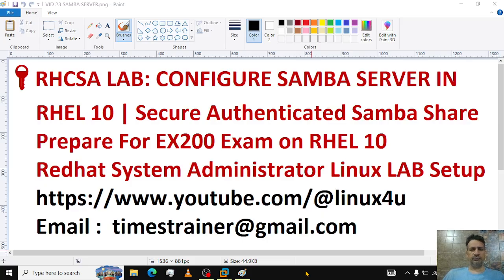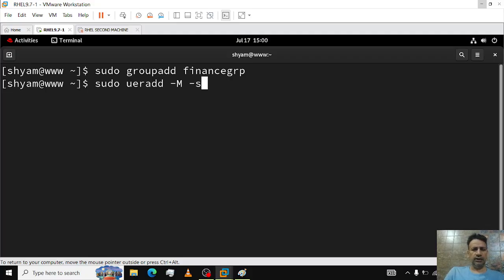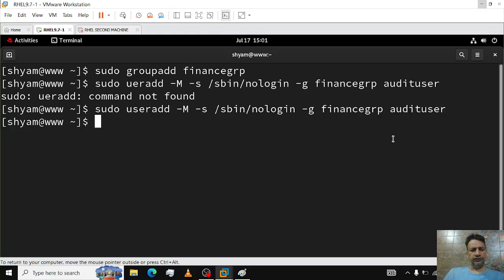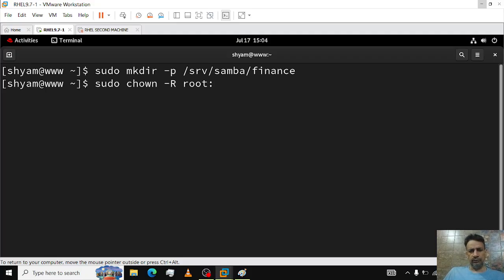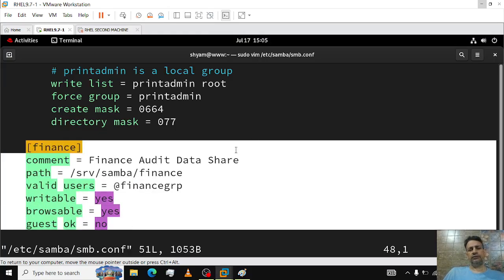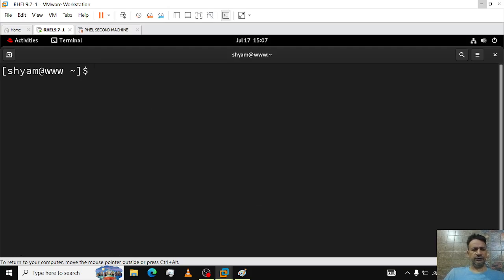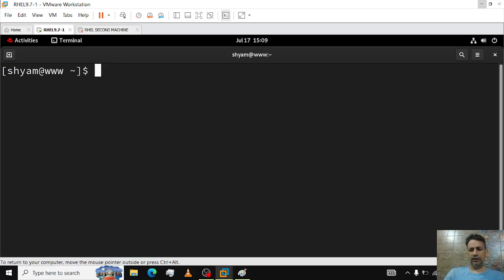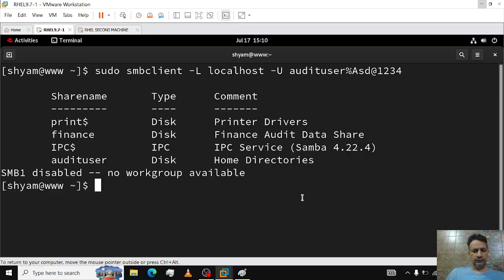SAMBA Server Configuration IN RHEL 10 | Secure Authenticated Share | EX200 LATEST 2026 RHCSA LAB#23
Samba Server Configuration in Linux Step by step
In this practical RHCSA RHEL 10 EX200 lab, learn how to configure a Samba Server and create a secure, authenticated SMB share on Red Hat Enterprise Linux 10.

This step-by-step lab demonstrates how to configure Samba, create users, protect the shared directory, and allow authenticated clients to access the share.

✅ Install Samba packages on RHEL 10
✅ Configure Samba Server
✅ Create and configure a shared directory
✅ Create Samba users
✅ Configure authenticated access
✅ Configure smb.conf
✅ Set Linux permissions for the share
✅ Configure SELinux for Samba
✅ Configure firewall rules
✅ Start and enable Samba services
✅ Test the protected share from a client
✅ Troubleshoot common Samba problems
✅ Practice RHCSA EX200-style Samba tasks

🎓 Perfect For

RHCSA EX200 | RHEL 10 | Samba | SMB | Linux Administration | BCA | B.Tech | MCA | College Projects

This hands-on RHCSA RHEL 10 Samba Server lab is designed to help you understand real-world Linux file sharing and prepare for practical RHCSA exam tasks.